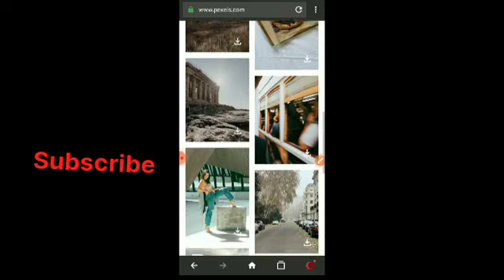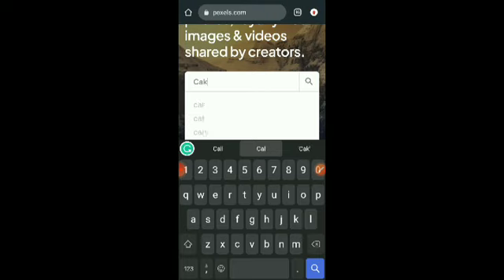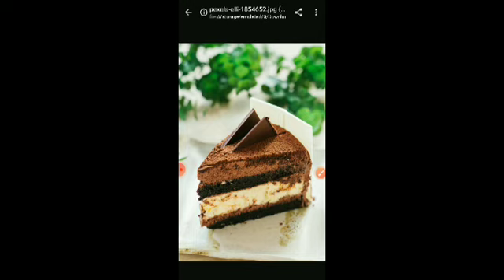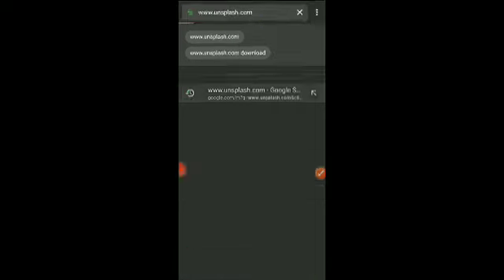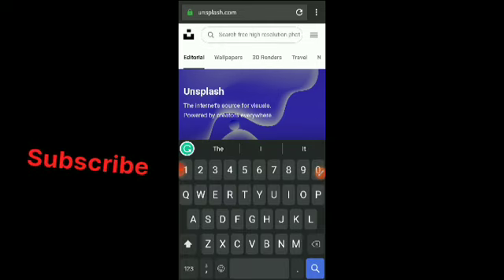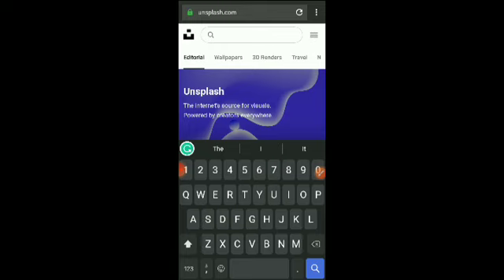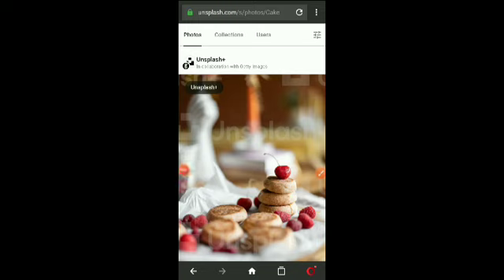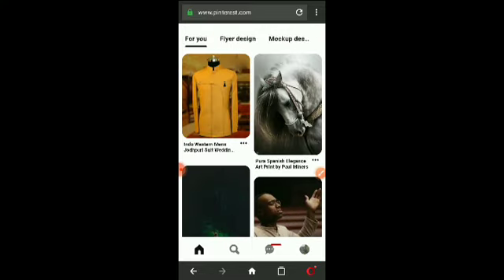Top sites for your graphic design resource | graphic designer free resource sites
This video contains a guild on how you can explore your design resource yourself as a graphic designer without you having to buy design packs from people.

Your subscriptions and comments are going to help us make progress.
Thanks.

Sites visited I'm this tutorial includes;